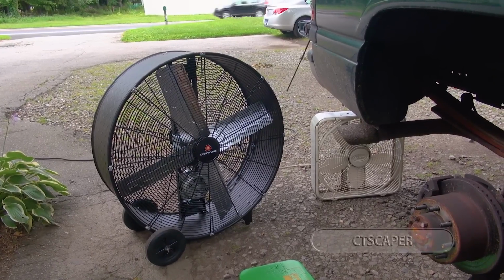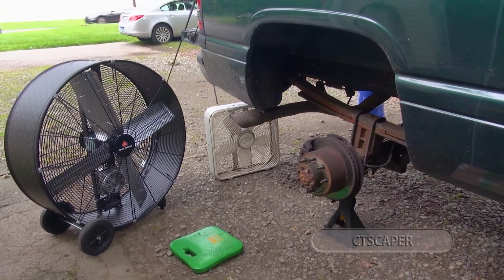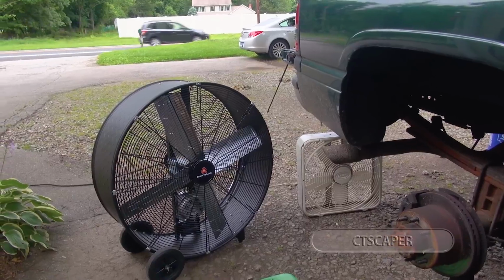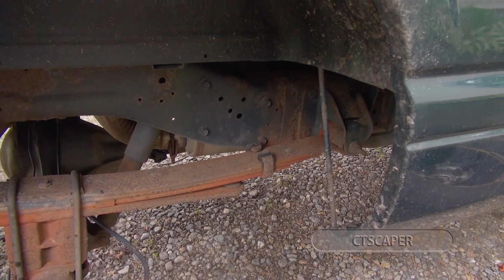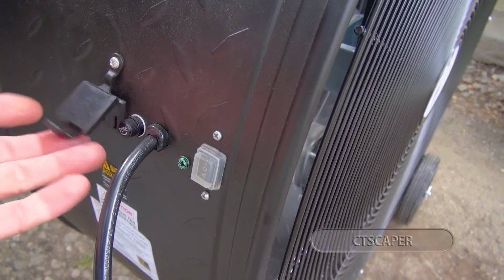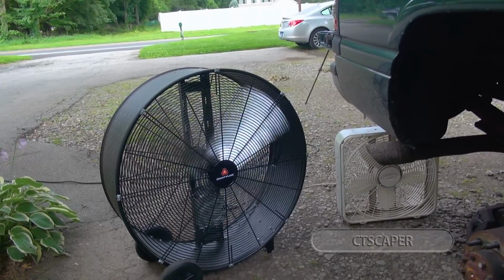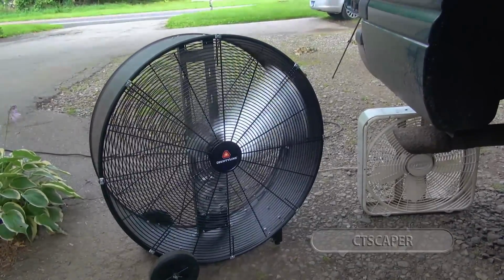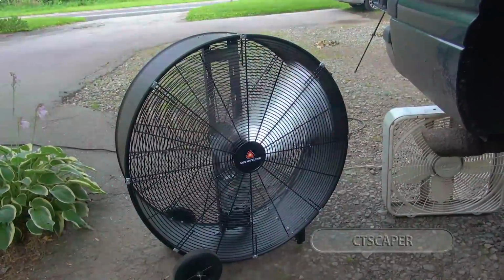County Line Tractor Supply 36 Inch Barrel Fan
I bought a County Line fan at Tractor Supply to keep things cool while working.  It's a great fan that moves a lot of air and keeps me cool.